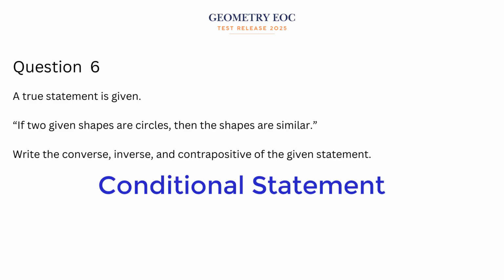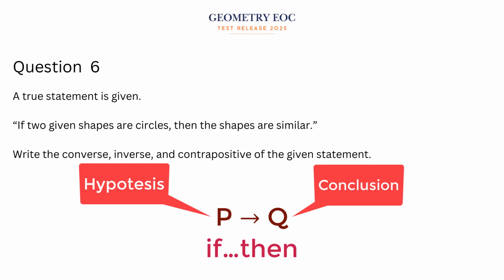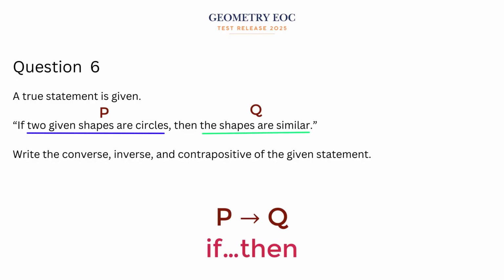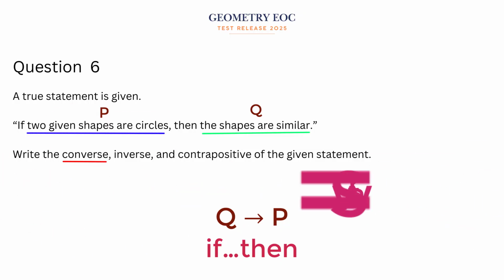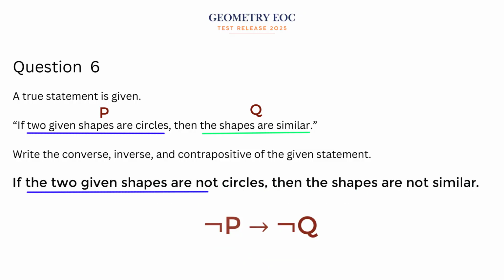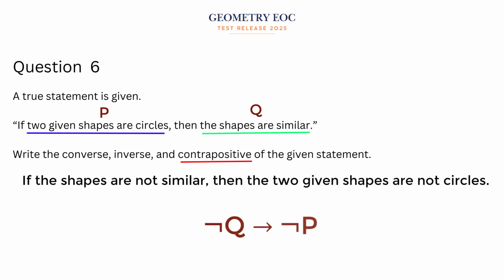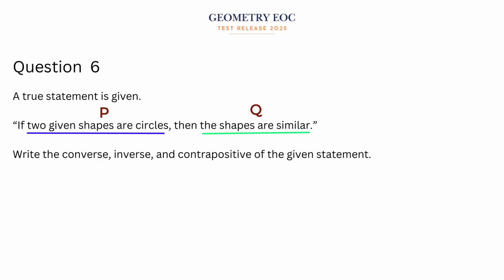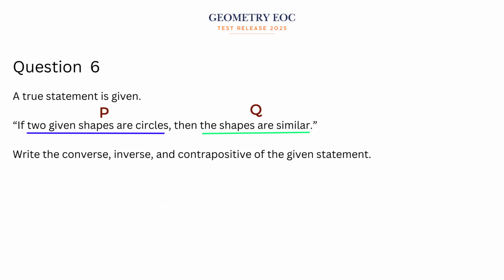Florida Geometry EOC 2025 | Question 6 Walkthrough | Conditional Statements (Official Released Test)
Florida Geometry EOC 2025 Question 6 walkthrough covering logical equivalence and conditional statements aligned to Florida B.E.S.T. Standards.

This channel provides structured, step-by-step walkthroughs of officially released Florida Geometry EOC sample test questions designed to build true exam readiness.
In this video, students learn:
• How to analyze conditional statements symbolically (P → Q)
• How to write converse, inverse, and contrapositive correctly
• Why the contrapositive is logically equivalent to the original statement
• Common logical reasoning mistakes on the Geometry EOC